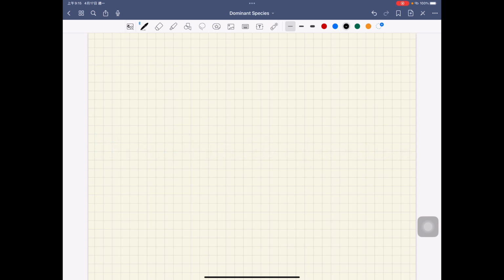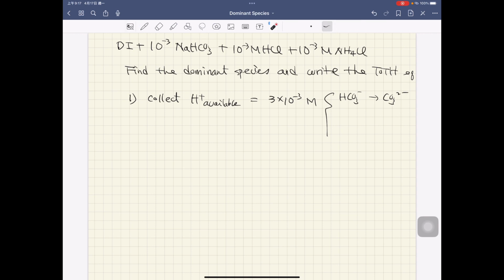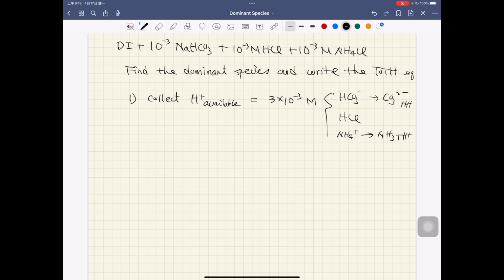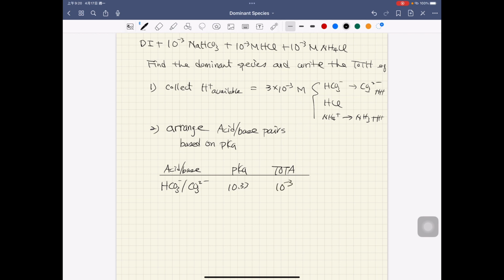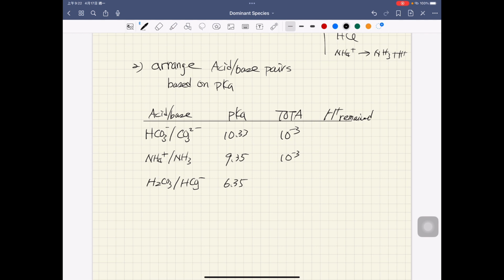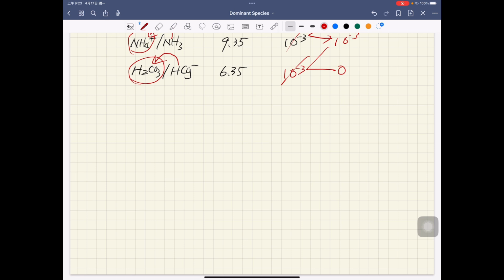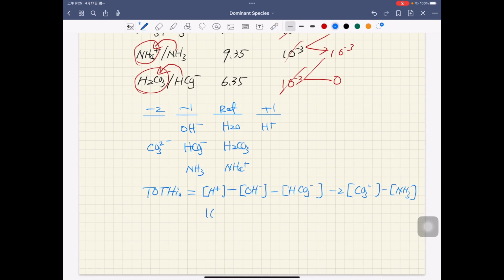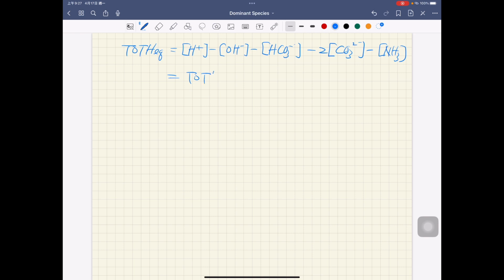Dominant species and TOTH